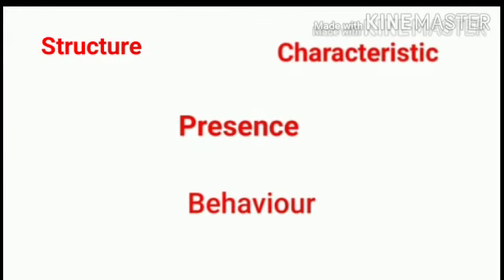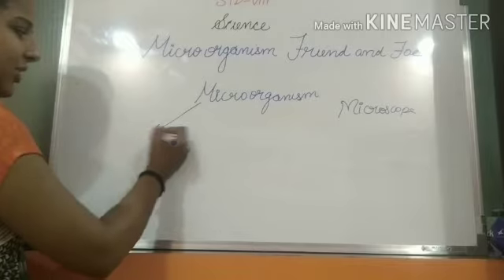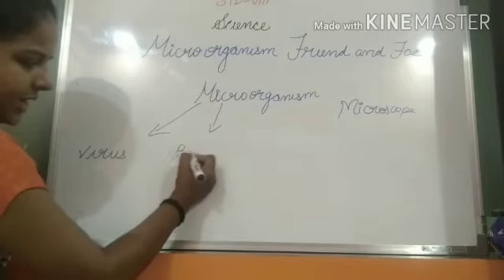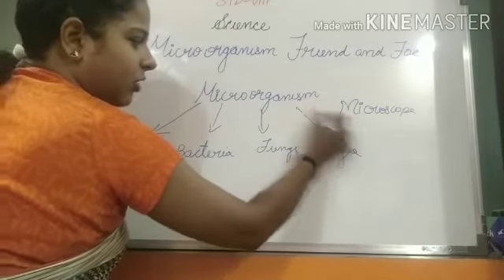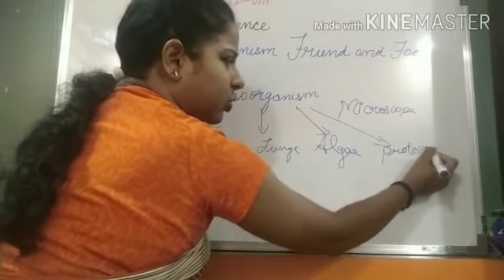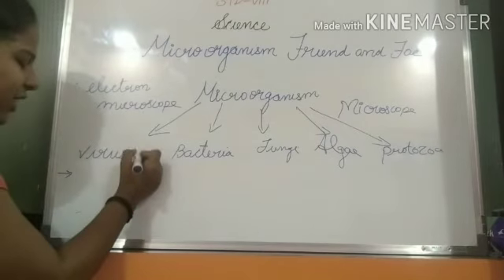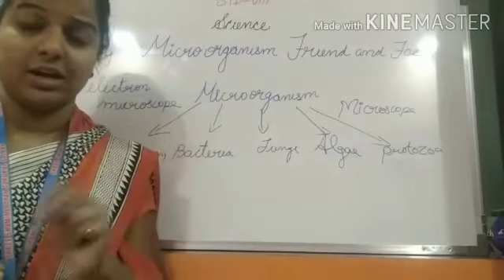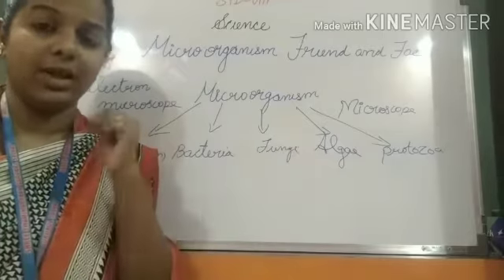Std 8 Science Chapter 2 Microorganism Friend or Foe PART 2